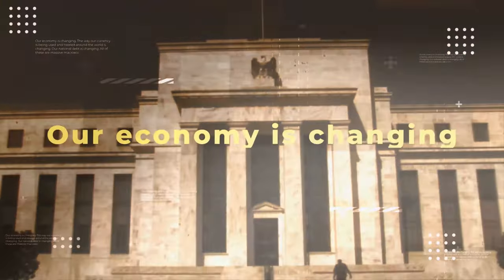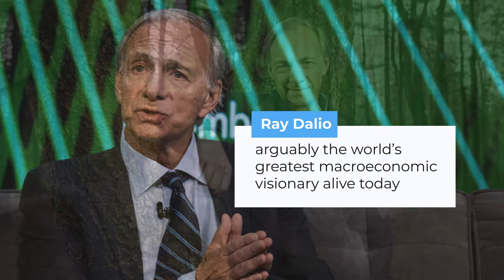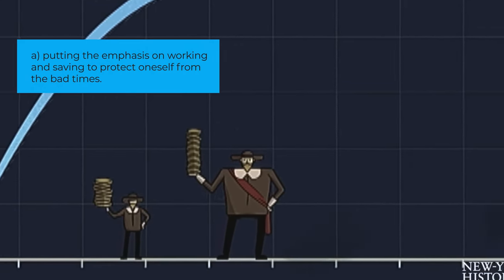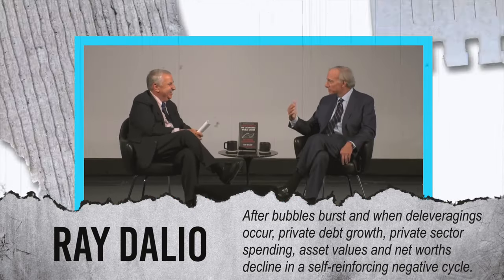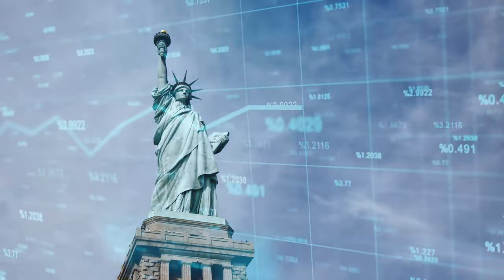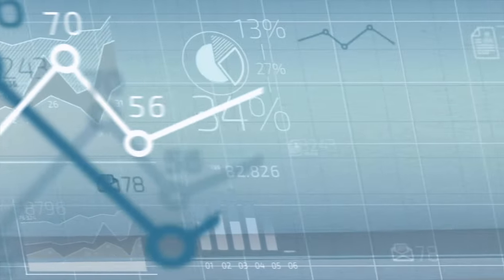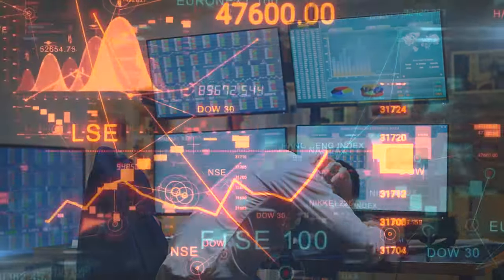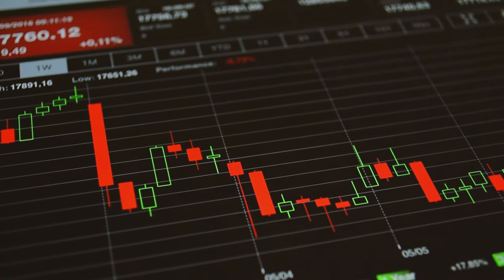This time it IS different! 🔥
How will the stock market and the bond market perform as several massive macroeconomic variables change in the future? The truth is that we have never been here before. The first step to building a better portfolio is to understand the very real risks to which almost everyone is exposed...

CHAPTERS:
0:00 - Our Changing Massive Macroeconomic Variables
1:10 - A Country's Lifecycle
2:21 - Stage 1
2:46 - Stage 2
3:26 - Stage 3
4:15 - Stage 4
5:23 - Stage 5
6:25 - Where Do We Fall?
8:03 - USD as the World Reserve Currency
9:19 - Our Global Central Banking Policy Crisis
9:46 - What It Means?
12:35 - The Hard Reality

Thank you for being a part of this Community!
Take Care!

SOURCES:
Stop Investing Like They Tell You - Stephen Spicer